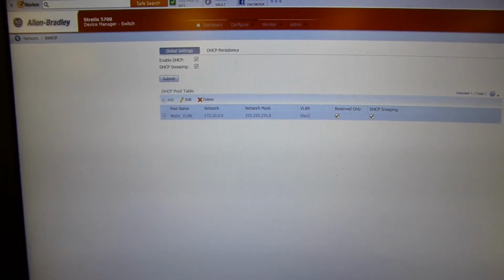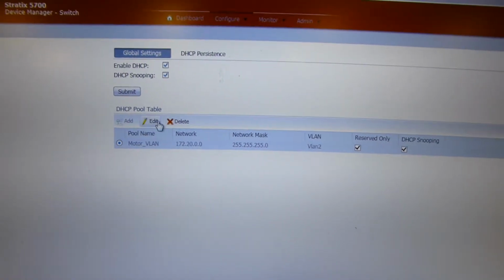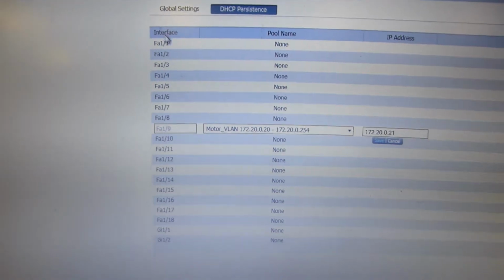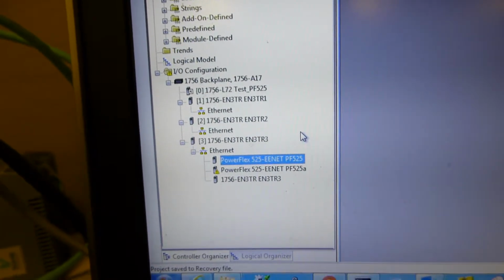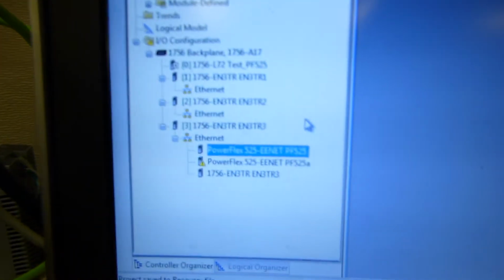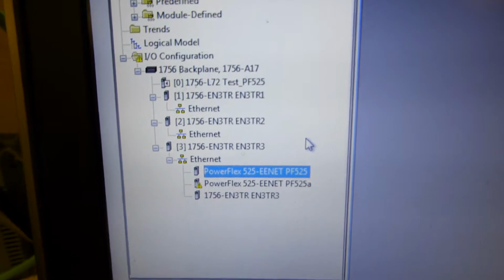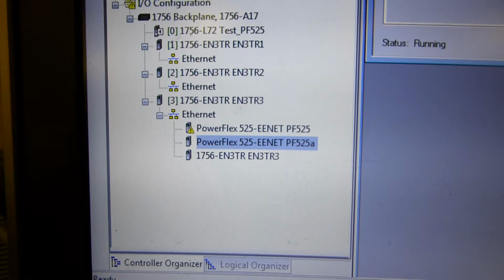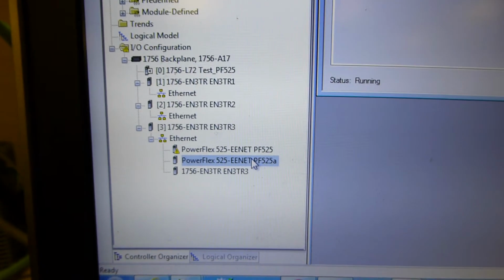DHCP Persistence and the Stratix Industrial Ethernet Switch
Each device on an Ethernet/IP based network is required to have a unique IP address. Dynamic Host Configuration Protocol (DHCP) automatically assigns IP address information from a reserved address pool to new DHCP clients connected to the network.
If a device leaves and returns to the network, the DHCP server shall provide it the next available IP address. This could be the same address it previously held, or another available address from the DHCP address pool.

The Stratix 5400, 5410, 5700, 8000, and 8300 family of switches all support the DHCP persistence feature. DHCP persistence allows you to assign specific IP address to each switchport so that the device will always have a certain IP address while connected to this port.
DHCP persistence helps to save configuration time by eliminating the need for network configuration of the device upon replacement. Note: this feature works while there is only one device connected to the individual switchport.

Further time savings are realized when the DHCP persistence is used in conjunction with the ADC feature. It is basically a matter of wiring in a replacement device and powering it up (assuming the device firmware level is the same).

Even so, Firmware Supervisor could also be used to automatically flash the replacement device to the correct software revision if so desired.